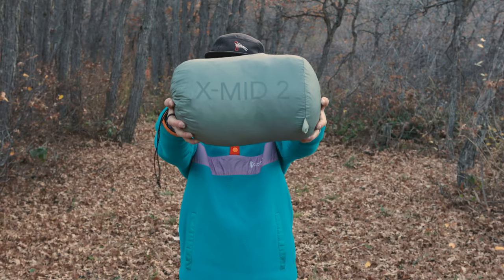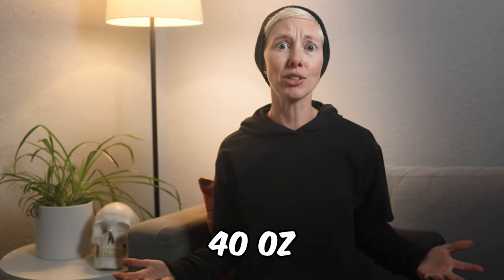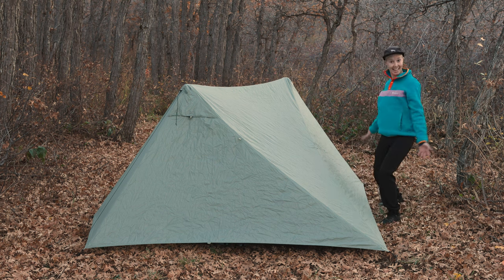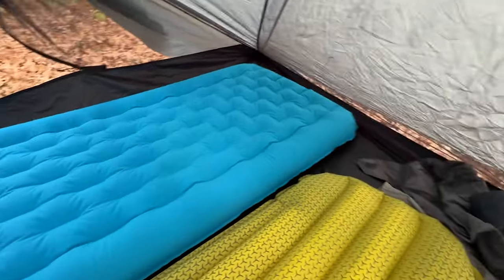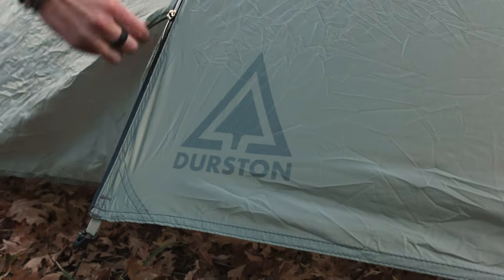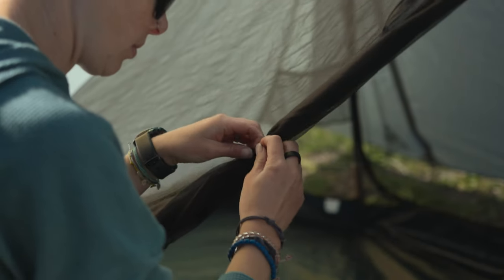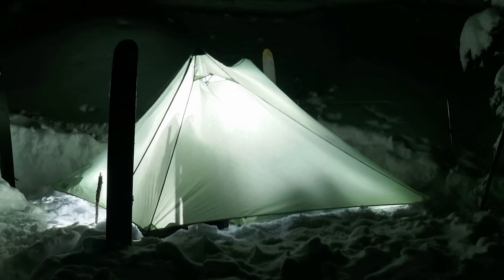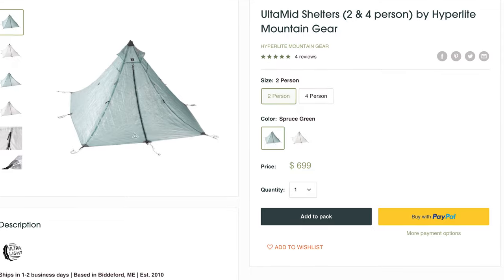The Best Ultralight Backpacking Tent of All Time?